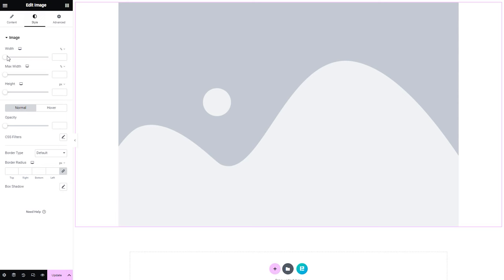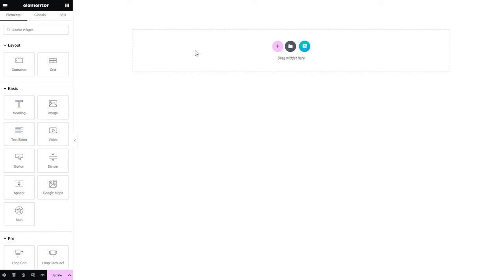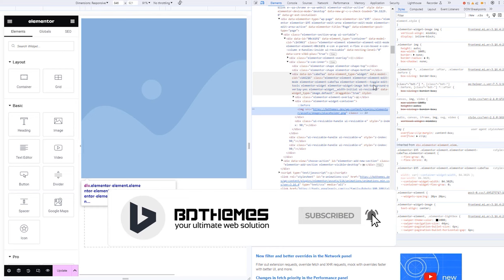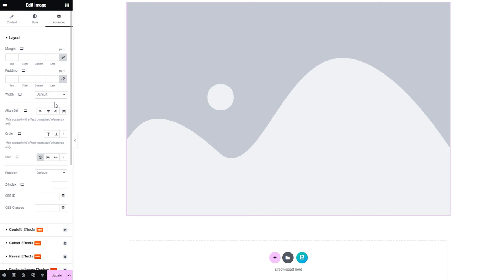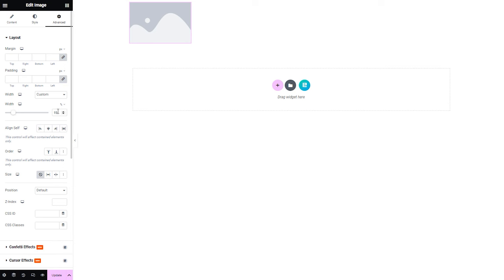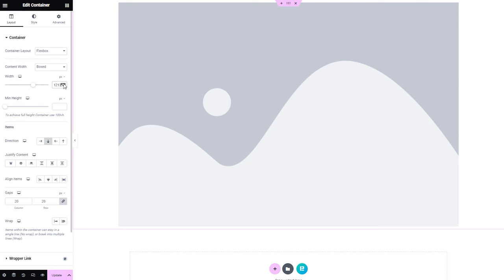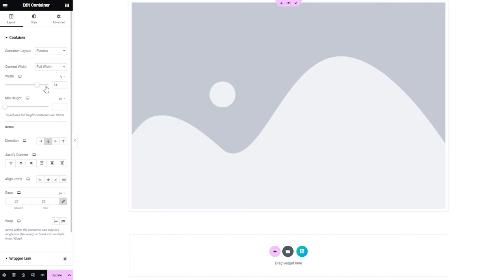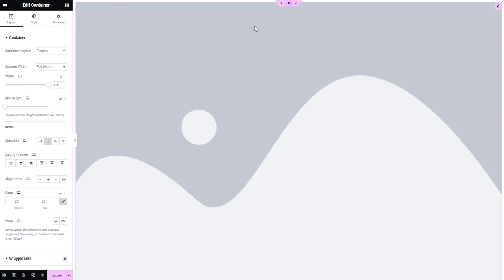How to Fix Elementor Container Content Width Issue | WordPress Tips & Tricks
Are you using Elementor's new Flexbox Container system, and struggling with content width adjustments? We've got you covered! In this tutorial, we'll walk you through the steps to fix the Elementor Container Content Width Issue.

🚀 With the introduction of the Flexbox Container system, Elementor's page-building capabilities have reached new heights. But, let's admit it – adjusting container width can be a bit confusing if you're not familiar with the controls.

🎯 In this quick and informative video, we'll show you exactly where to find the controls and how to use them to your advantage for seamless web design. Whether you're a beginner or an experienced Elementor user, this tutorial will help you master container width adjustments effortlessly.

Don't let Elementor's container width control stand in your way of creating stunning websites. Watch this tutorial and unlock the full potential of Elementor's Flexbox Container system!

Links for the video Elements:- Elementor | Element Pack